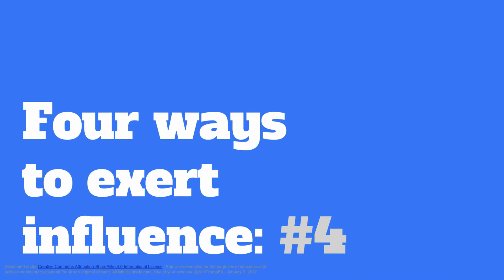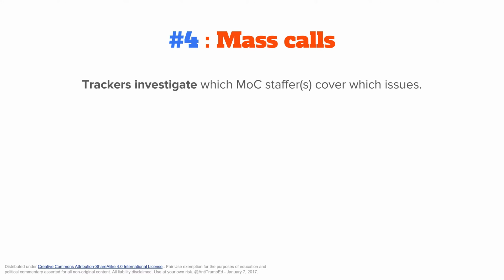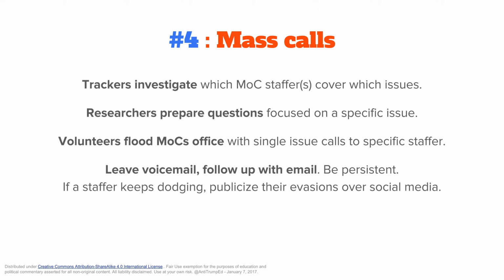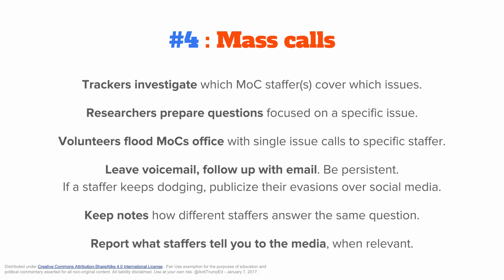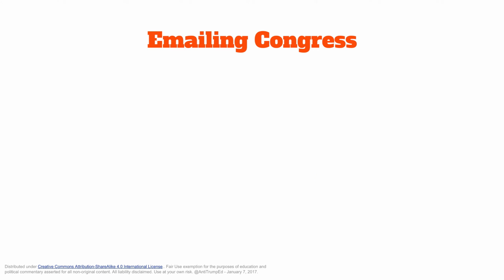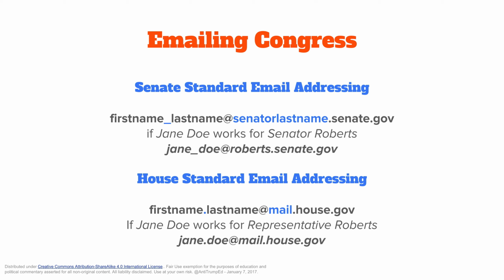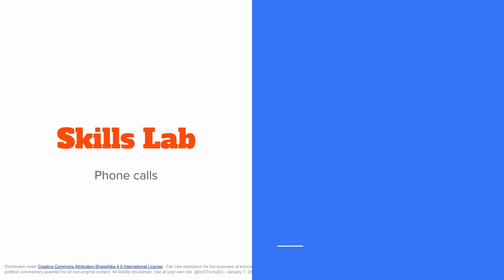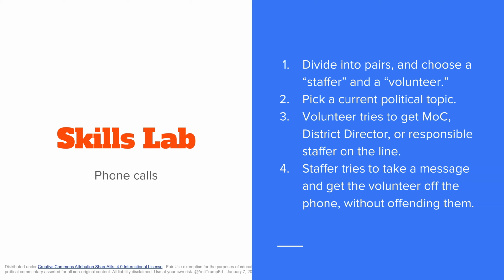Organizing Against Trump - Lesson 10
Mass Contact - How do you harness your social network to exert more focused power? If you want to connect with others, and follow AntiTrumpEd on Twitter.